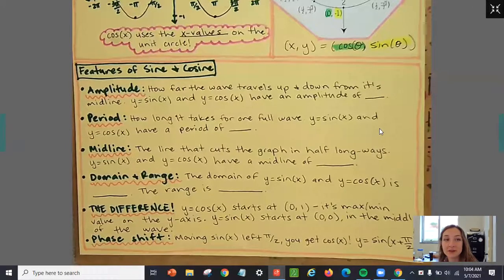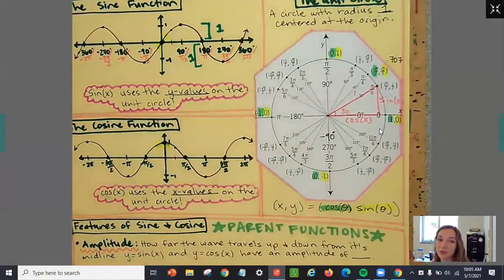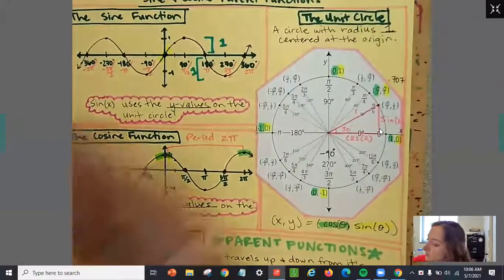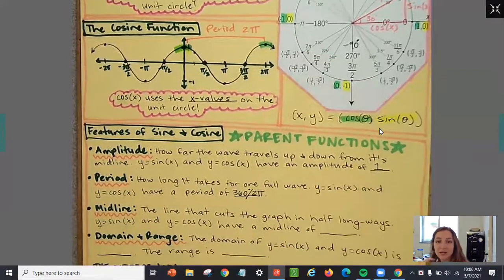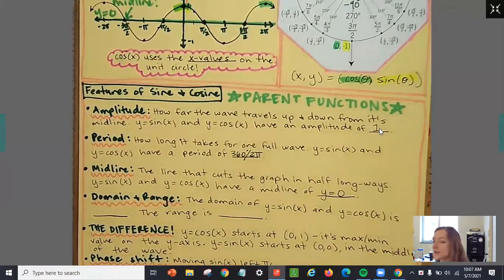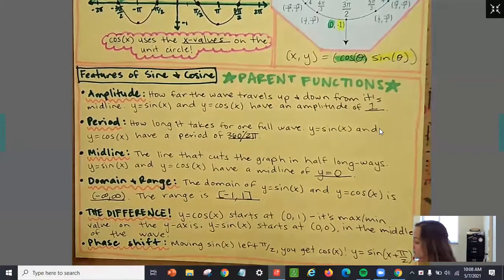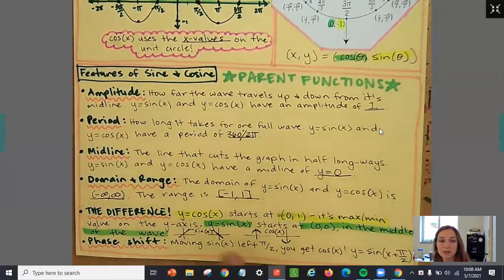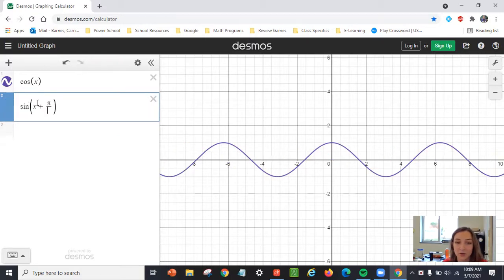Parent Functions of Sine and Cosine Features